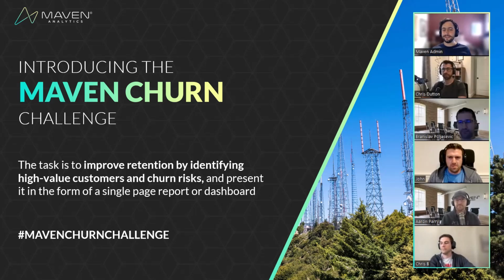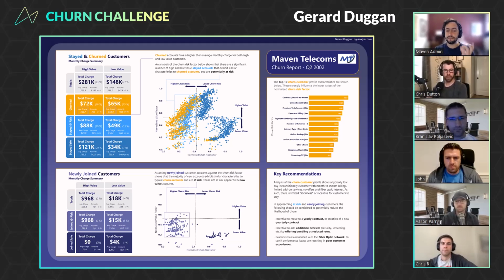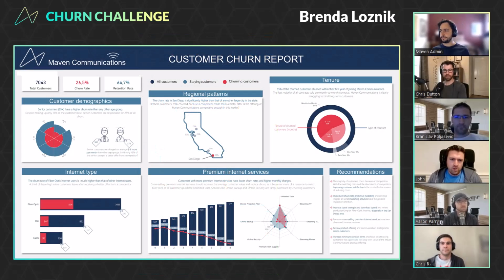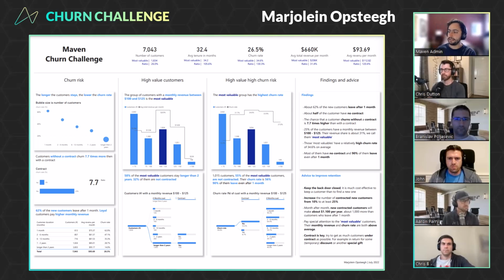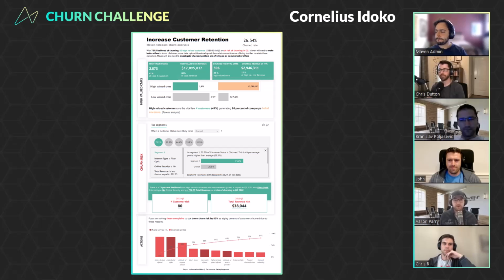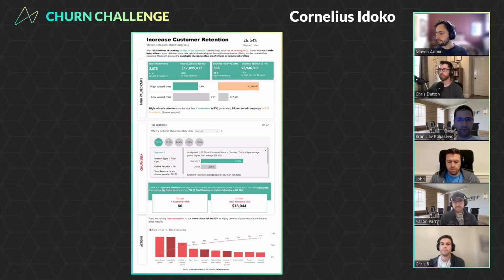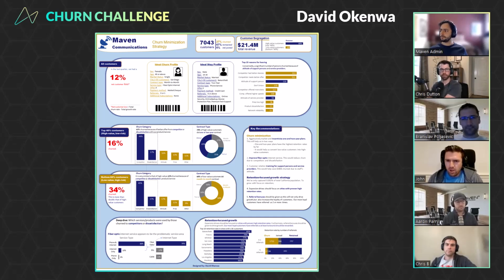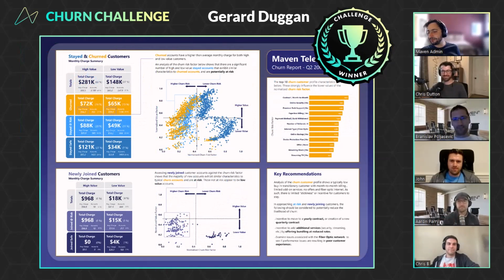Learn Data Visualization From The Churn Challenge's Winner Selection Voting Round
See the Maven team discuss and debate the merits of challenge finalists, and vote to select the official winner of the Maven Churn Challenge.

If you enjoyed this and want to participate in the next challenge, we just kicked off another one on August 3rd, and it runs through September 10th.

Join in the fun to add another great analytics project to your portfolio, and have the chance to win a free all access membership to the Maven platform.

Follow Maven Analytics on LinkedIn to see the full challenge details